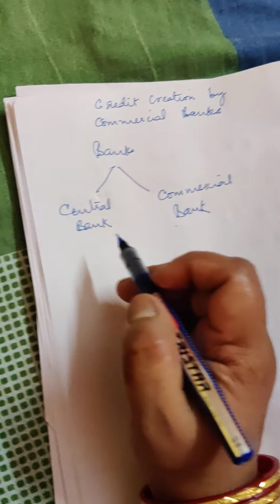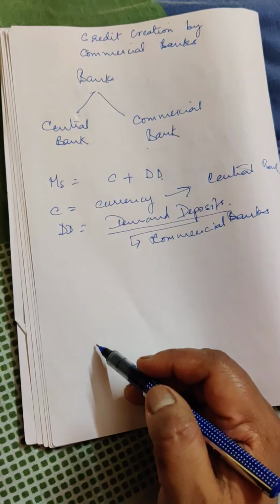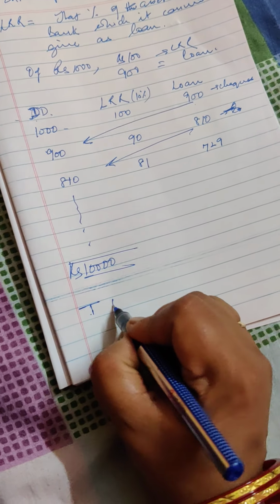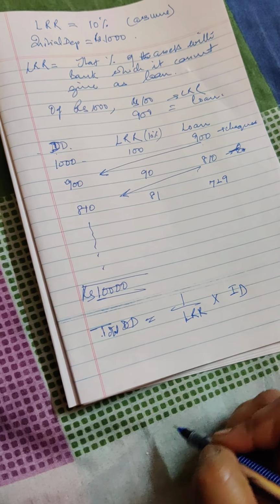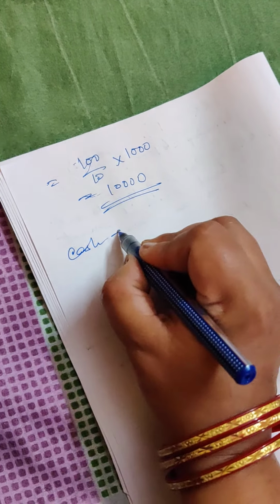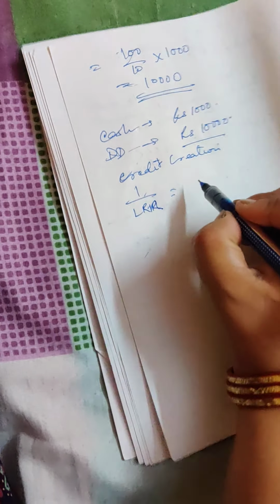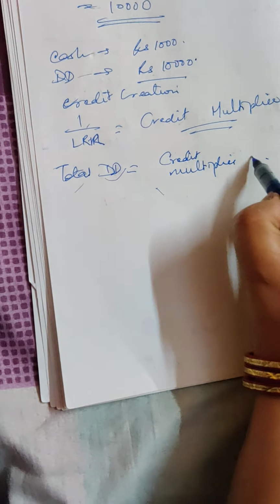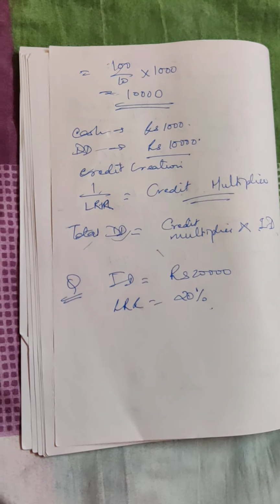Credit creation by commercial banks